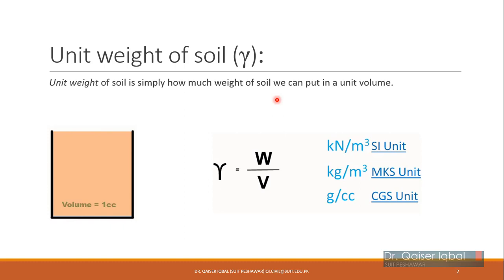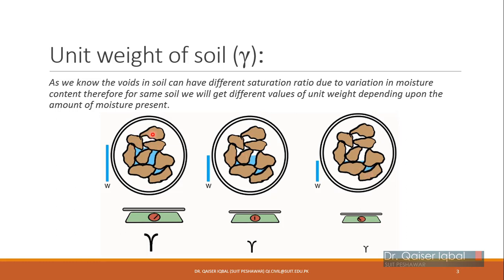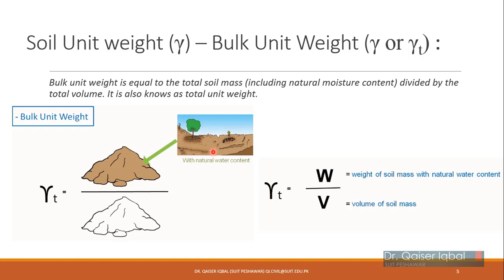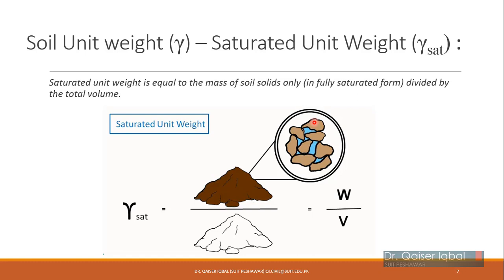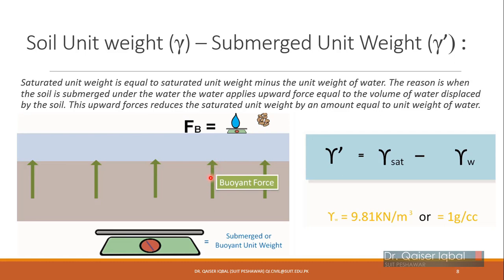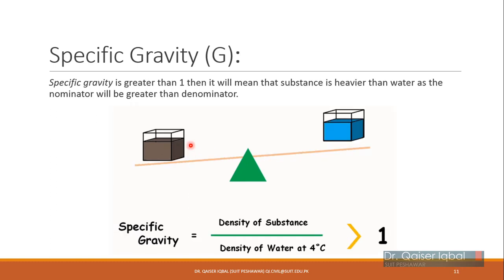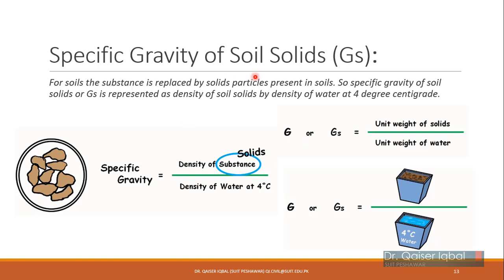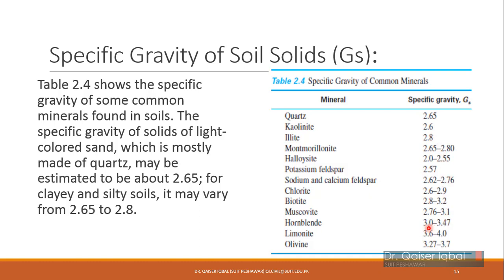Unit weight and specific gravity of Soils - Geotechnical Engineering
Importance of soil Unit weight and specific gravity of Soils - Geotechnical Engineering, Soil Mechanics